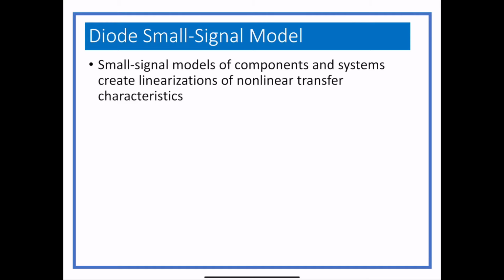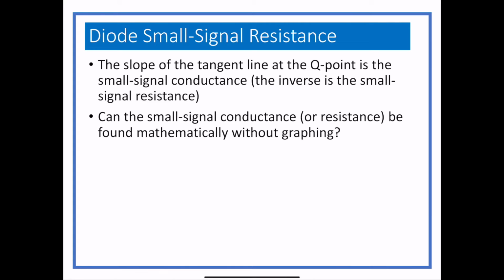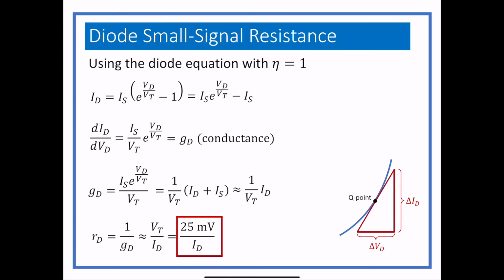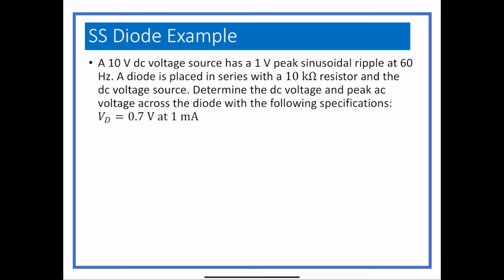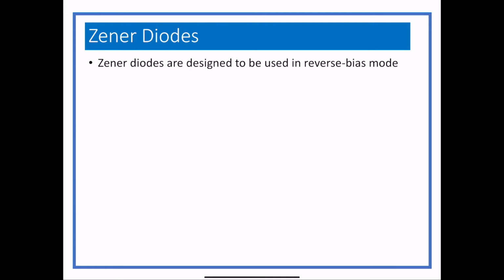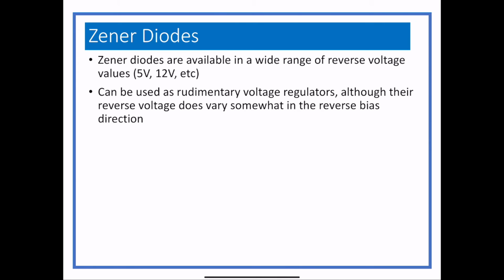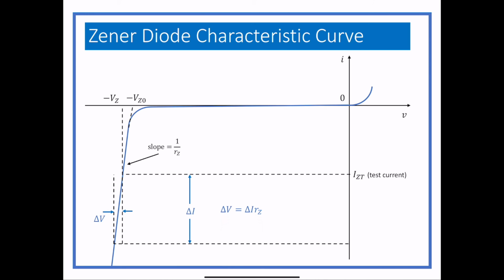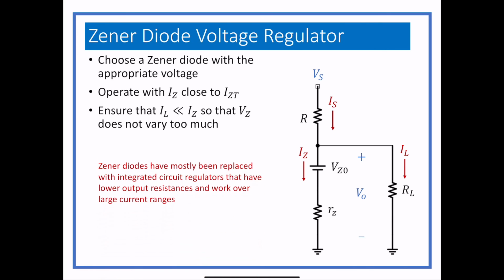EE 3401 Lesson 07b DIode SS Model